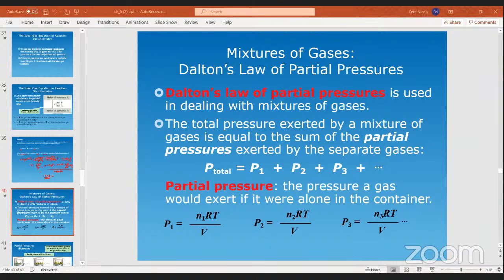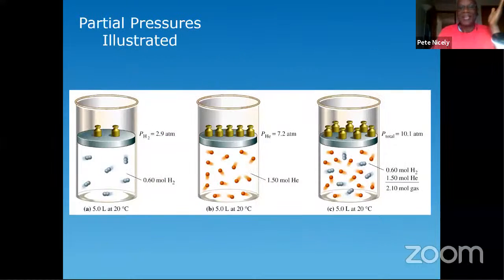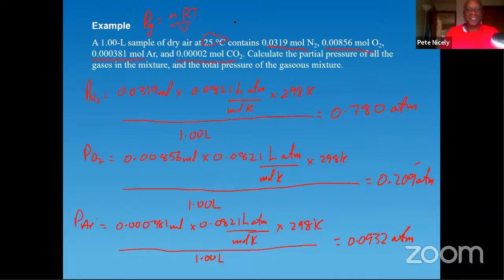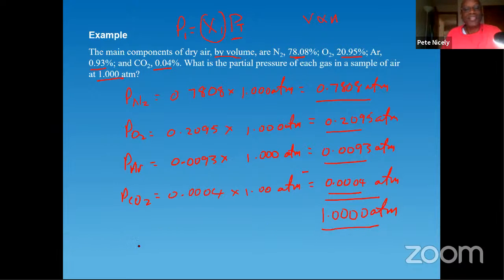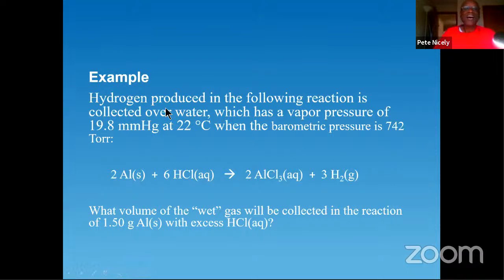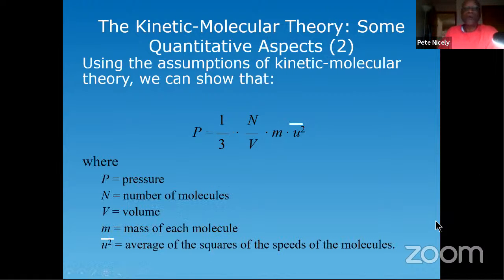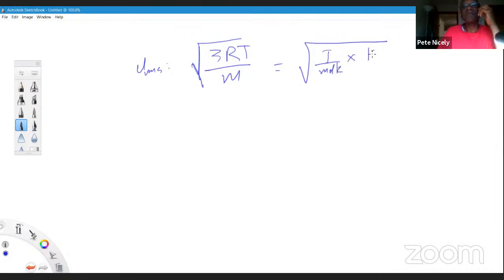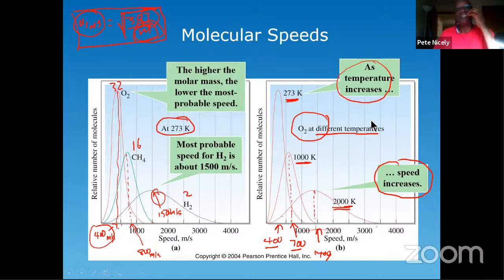2021-SP-CHM2045-02: General Chemistry I